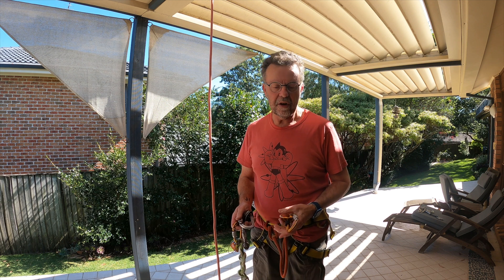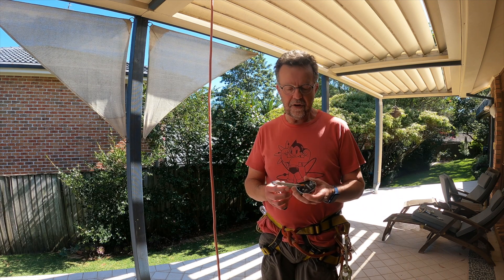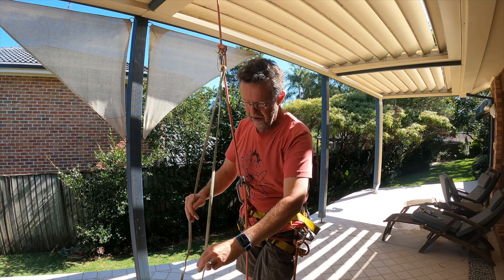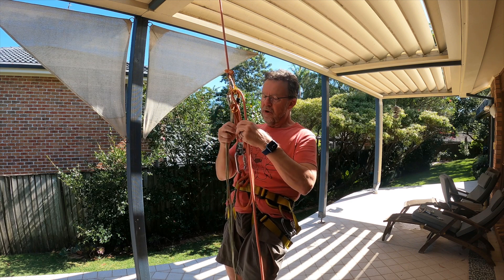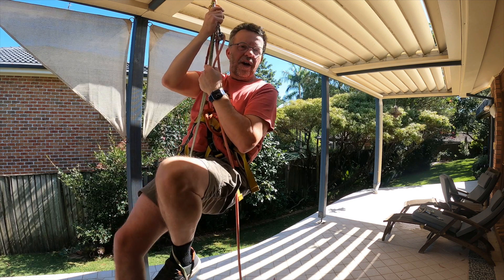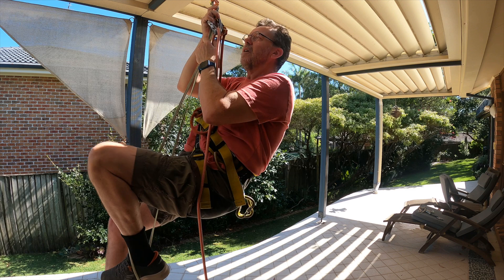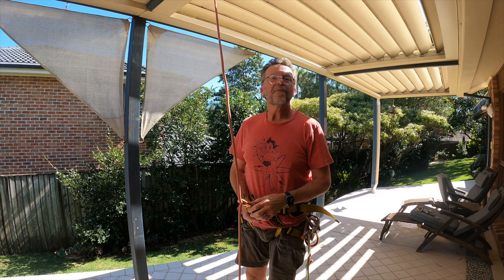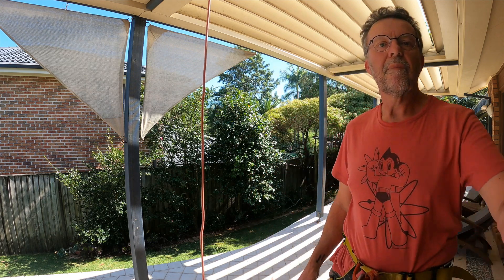Ascending ropes efficiently with a microtraxion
My canyoning "get out of jail" kit includes a Petzl Microtraxion, a Tibloc and a Roll Clip. These devices can be used for all sorts of rescue techniques, like Z-Hauls, but they can also be used as a really efficient ascent system.
In this video I demonstrate how to ascend with this gear, and then how to change back to descent again.